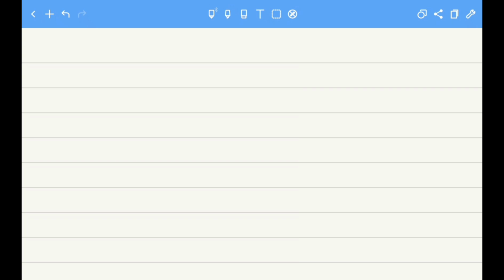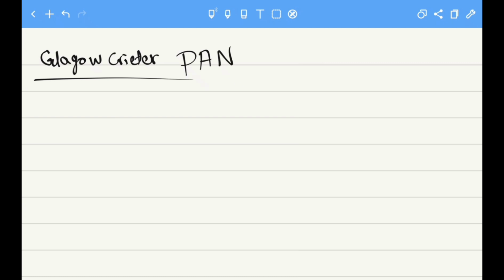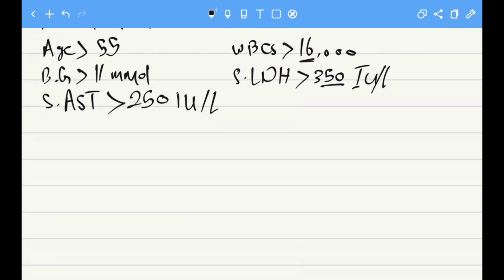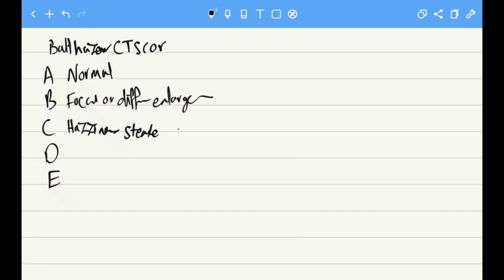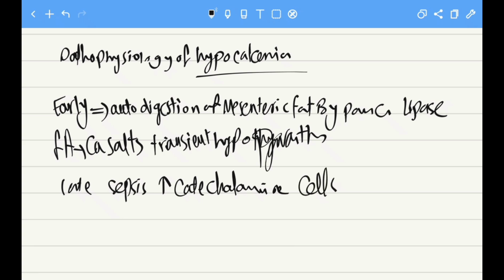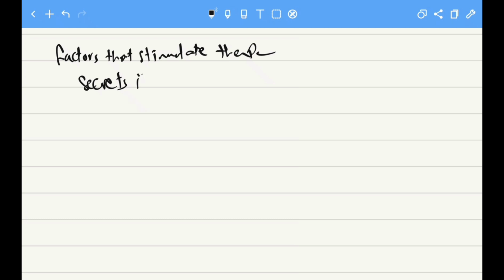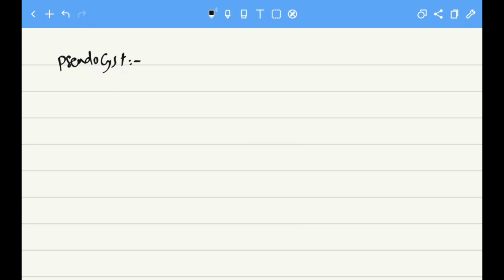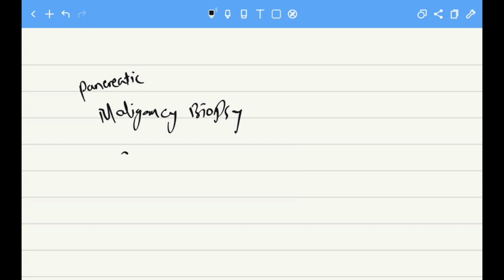Study with Me Acute Pancreatitis According to MRCS Critical Care Station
Hello I am Dr.Andrew Welcome to MEDx Channel.
My Daughter's Secret Crush
mrcs osce
surgicalpathology
membership
medical
mrcs
mrcsbosce
study
surgeons
mrcsparta
workingassurgeon
mockexam
doctors
royalcollegeexams
medical students
nhs
surgery
roleplaying
covid19
howtopassmrcsparta?
corona
pass the mrcs
membershipexams
royal college of surgeons
workinginnhs